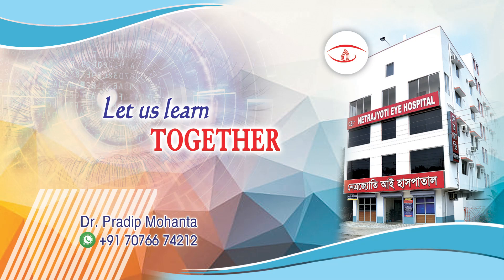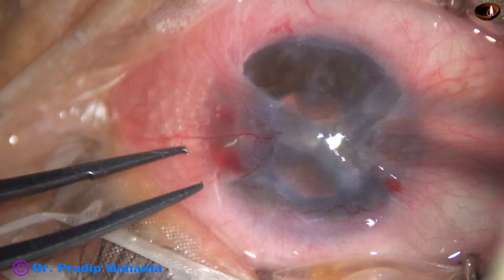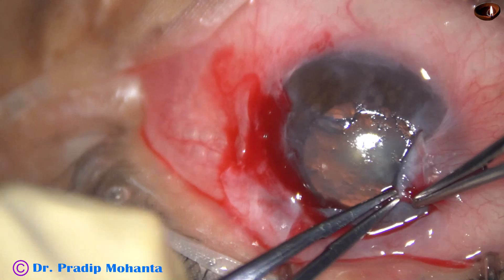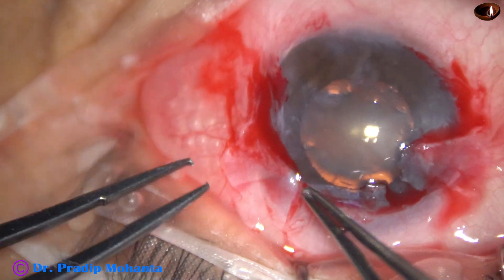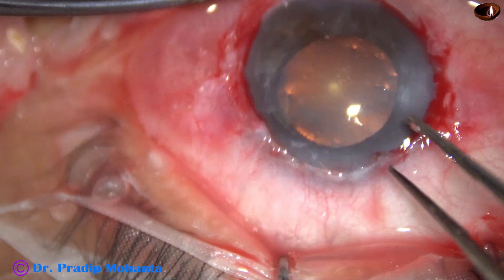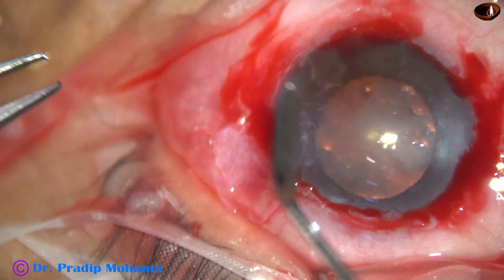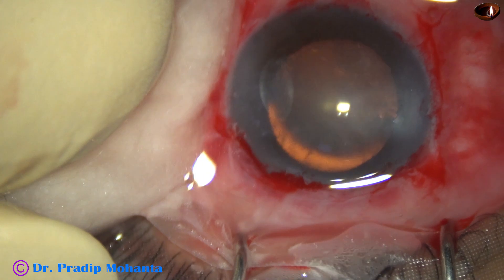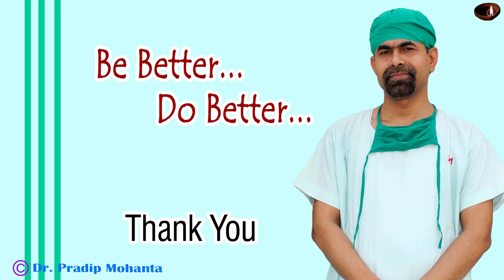Pterygium Rhexis - Kissing Pterygium - Mito C- BCL: Pradip Mohanta, Dec 2023